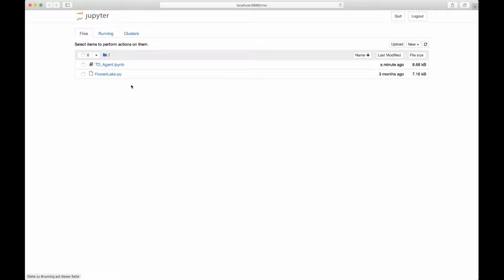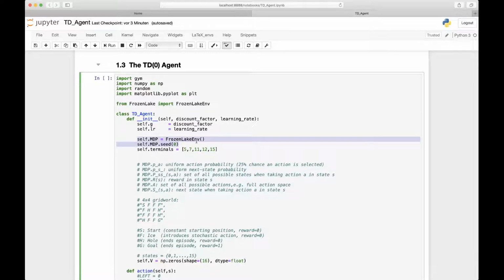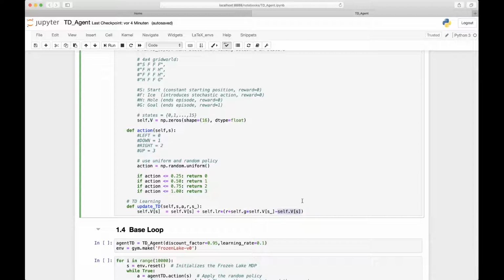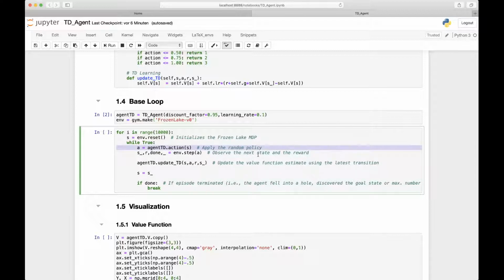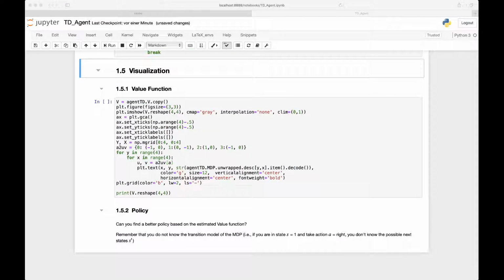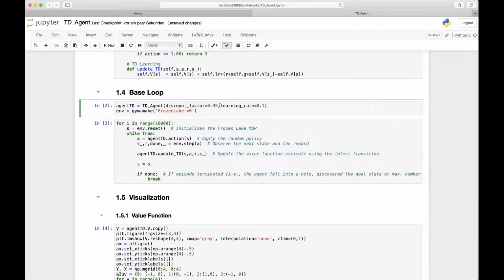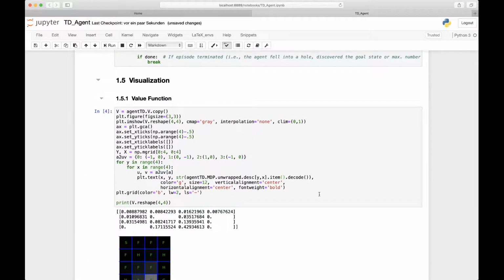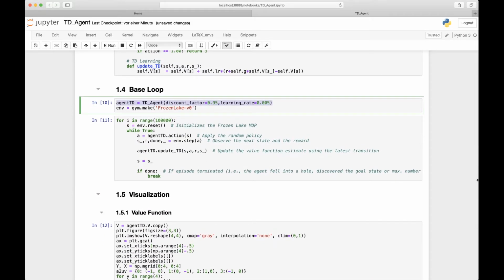3.04 Hands-On: TD FrozenLake